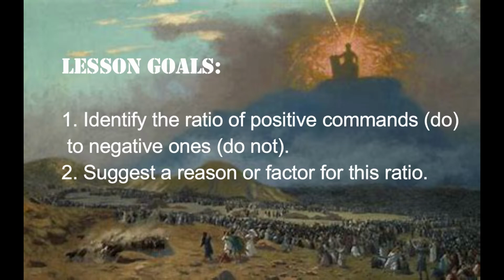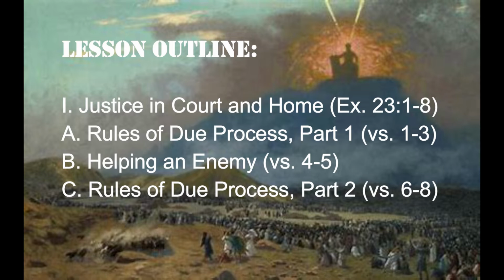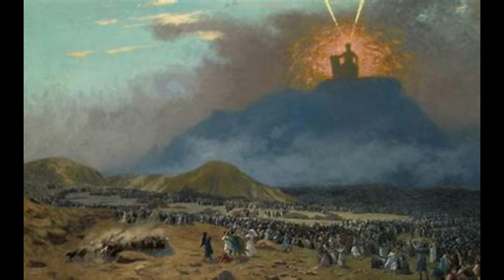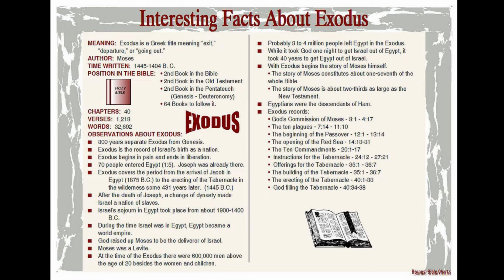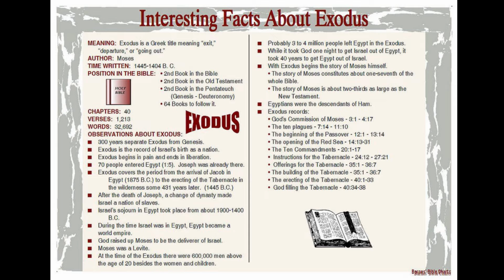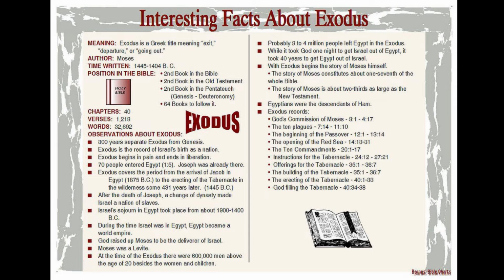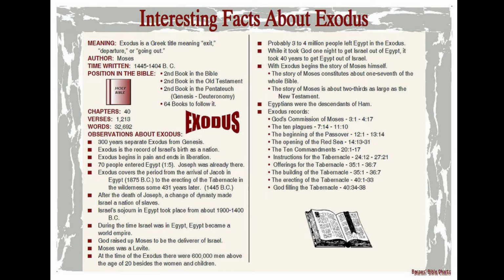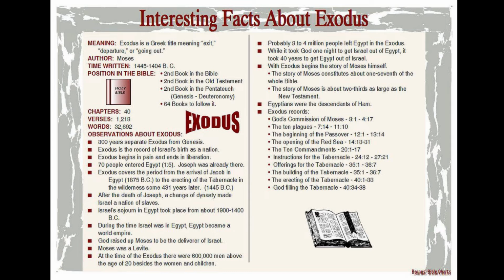SUNDAY SCHOOL LESSON 'Justice and Fairness EXODUS 23: 1-12, January 16, 2022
Exodus 23:1-12 introduces several rules relating to appropriate and inappropriate interaction within and outside the Israel community. These regulations and practices known as the Covenant Code were given by God to Moses after the Ten Commandments at Mount Sinai. The Covenant Code included over 600 foundational rules for ancient Israel's corporate life.